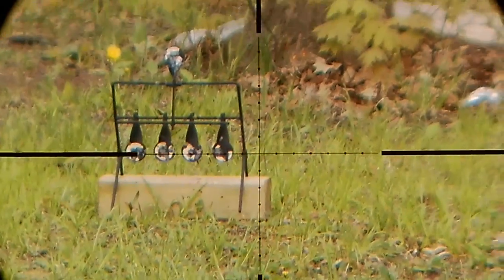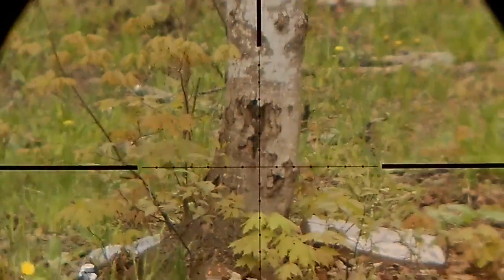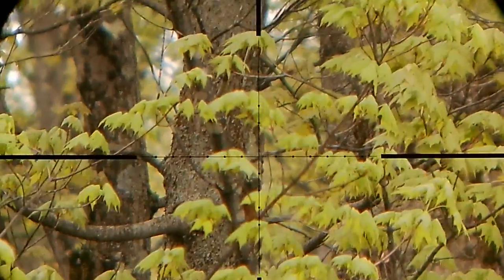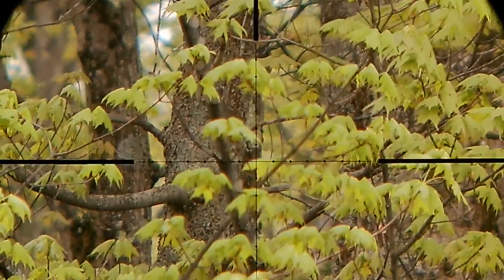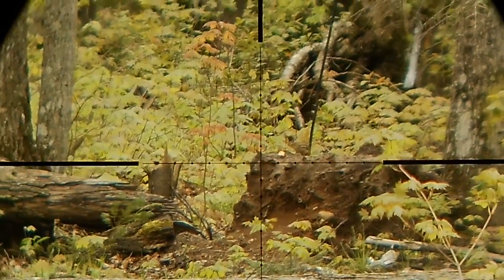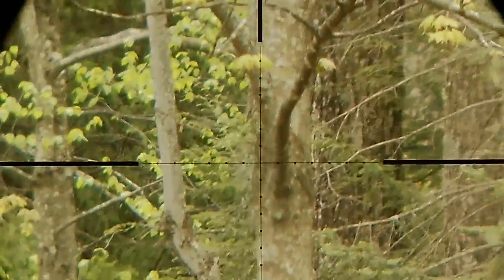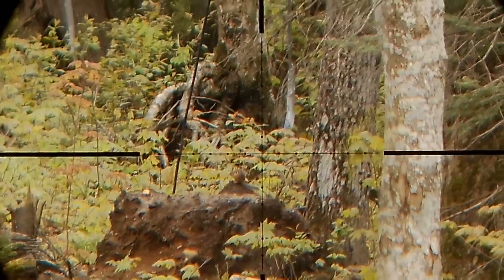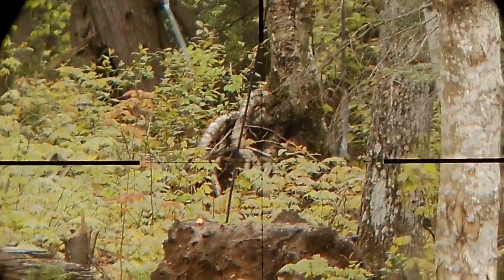Benjamin Armada .22 Vs Chipmunks short and sweet